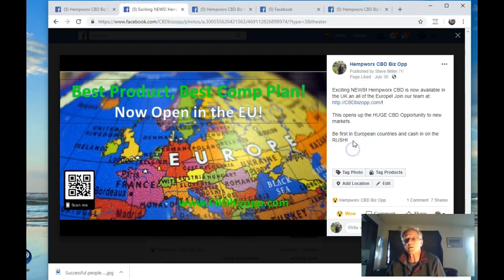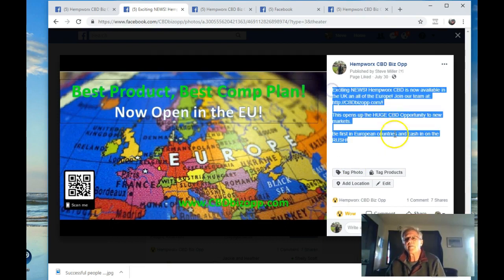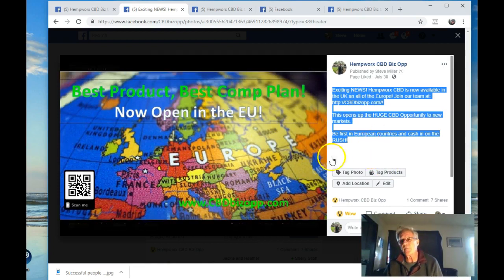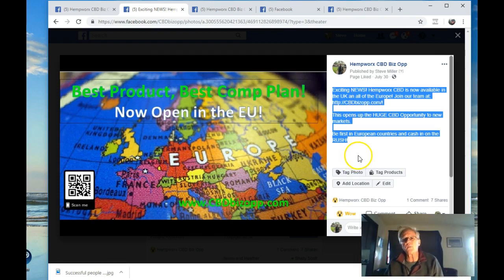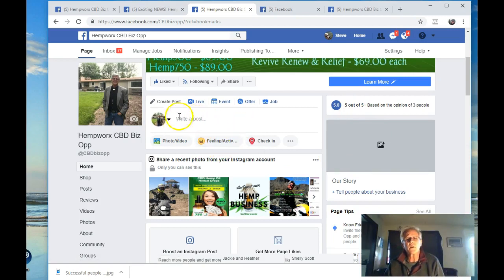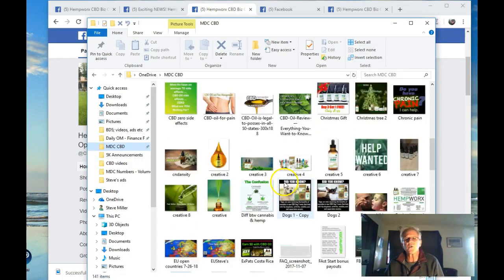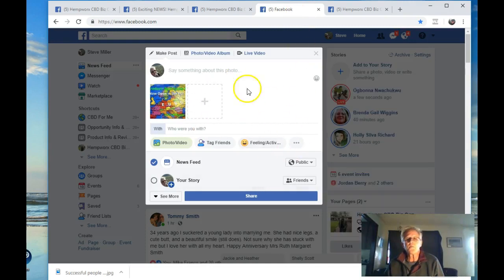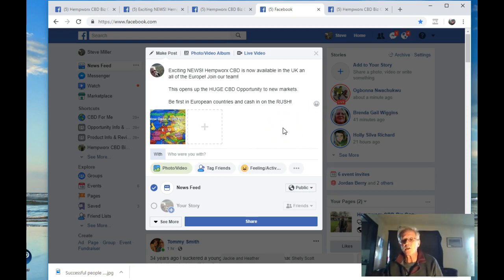How To Copy and Paste to a Laptop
How To Copy and Paste to a Laptop, PC or a Mac.

Copy and paste is a basic skill with computers and for many is so elementary they just don't give it a second thought. For many others of you this will be super valuable information.

Building a business is SOOOooooo much easier when thru Copy & Paste when we can share materials which others on our team have created.

Two methods can be used to achieve Cut/Copy/Paste. One is the right-hand mouse key. Hovering your cursor in an image or highlighting text then 'right-clicking' will open a dialog box which contains the Cut/Copy/Paste options.

The other method is using the keyboard. On a PC-based machine (desktop/laptop etc.), Ctrl X/C/V will Cut/Copy/& Paste to & from your 'clipboard'. (Ctrl is your 'Control' key.)

On Mac products it is exactly the same, but Mac calls that key the Command key, so it is Command X, C, & V for Cut/Copy & Paste.

**And if your are running your business off a phone or iPad remember that your operating system in the 'Mobil OS' and it is mush more limited, so many things you can do on a PC or Mac may be truncated or missing entirely.

Paramount in this method is knowing you have full editorial control over the verbiage which you paste into intro comments and also comment threads. Strip out others' links, pages and/or other mentions which will take your prospect away from YOUR call-to-action. Get them signed up with you first!

Whatever your business is, I hope this is helpful.
Best of success to you.